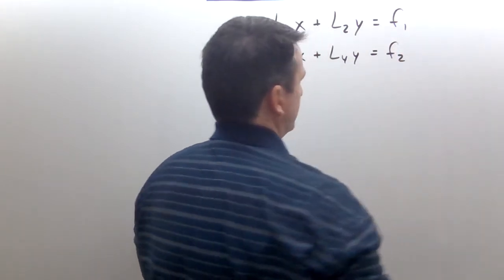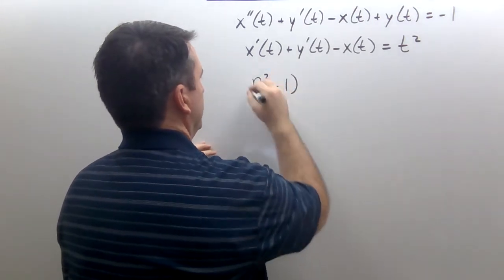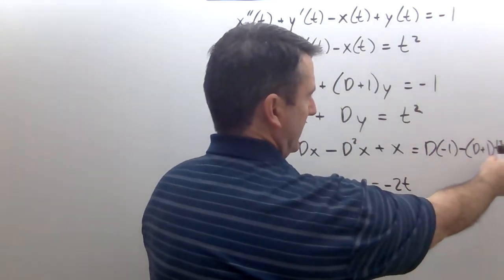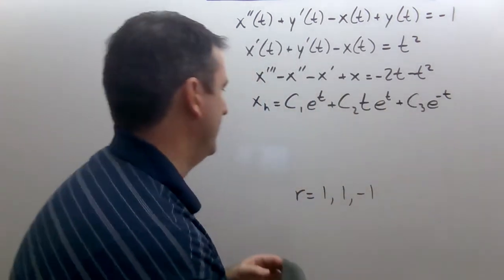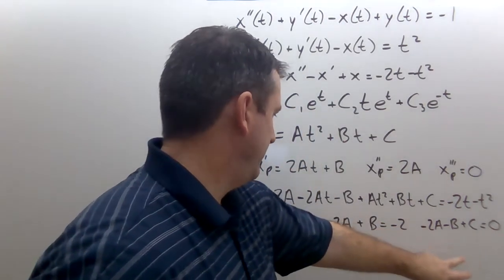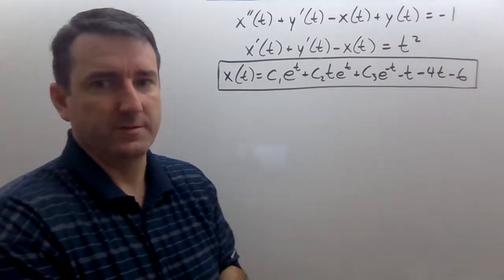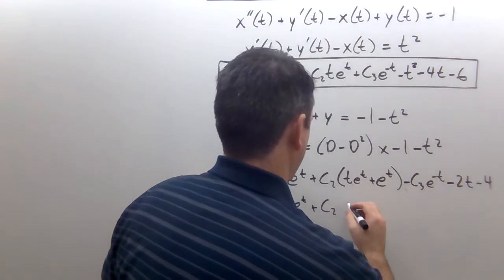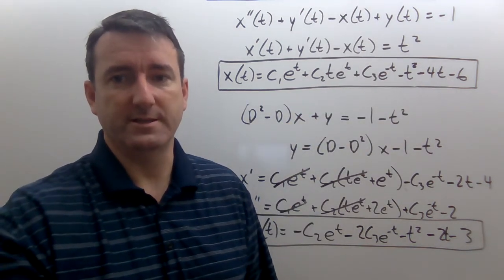Differential Equations - Systems of Equations (Elimination Method)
Solve the system of differential equations:
x''(t) + y'(t) - x(t) + y(t) = -1
x'(t) + y'(t) - x(t) = t^2